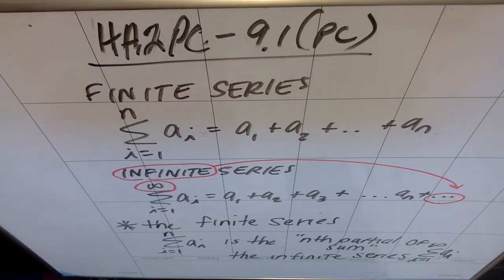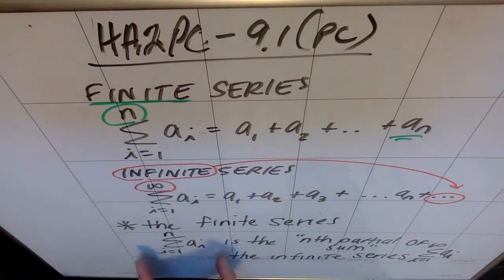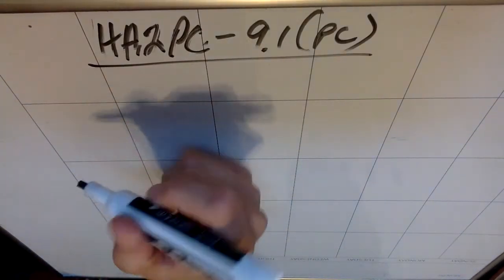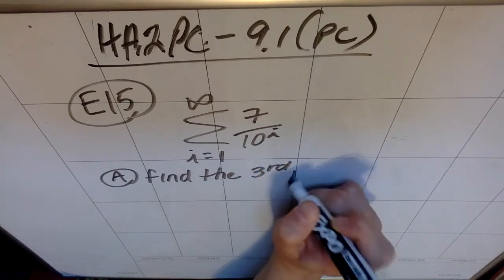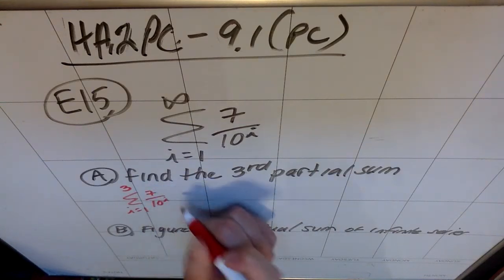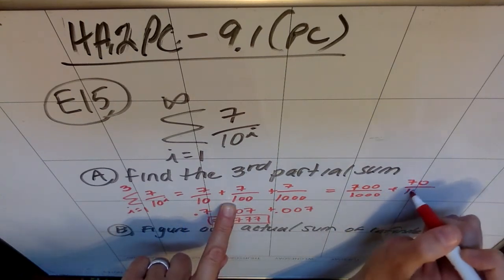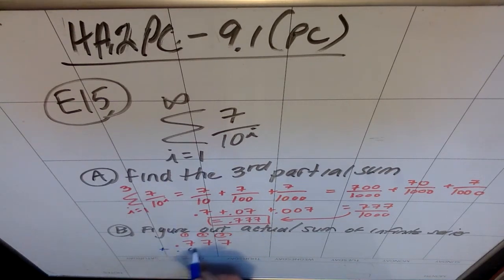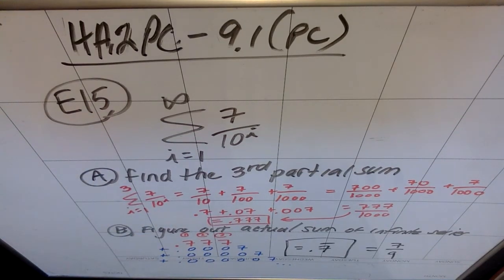HA2PC: 9.1 (0013) Series, E15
HA2PC: 9.1 (PC) Series, Example 15